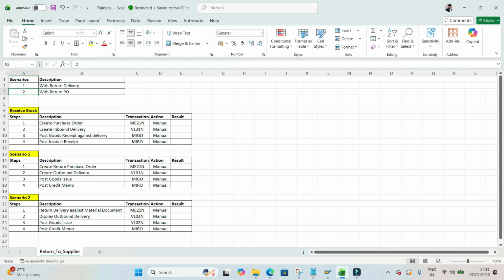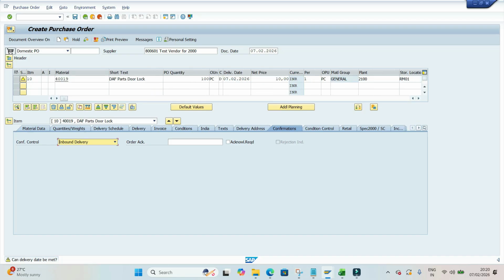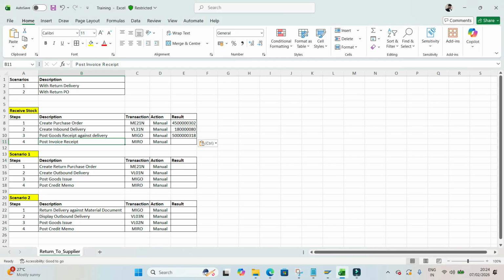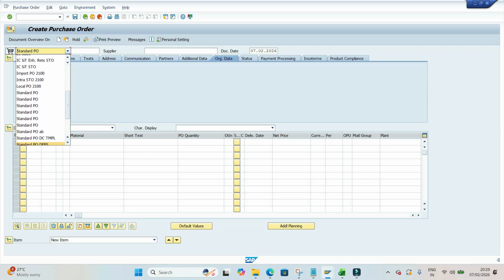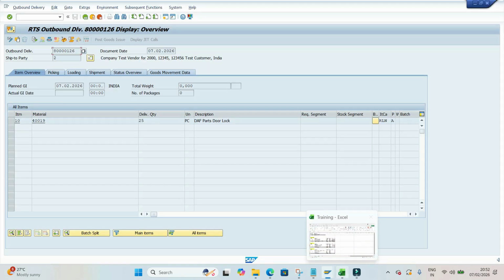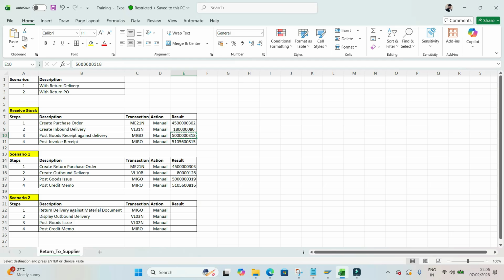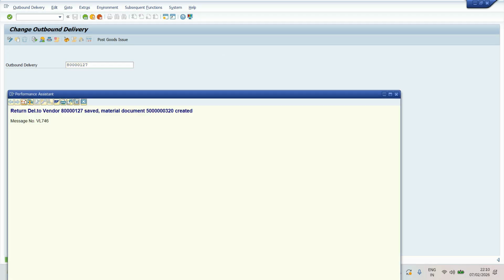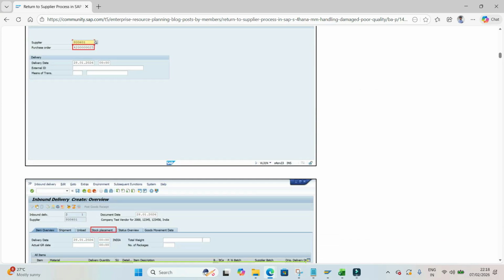Business Scenario 4: Supplier Returns in SAP MM Explained | Return Delivery vs Return PO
In this video, we deep-dive into Supplier Returns in SAP MM and clearly explain the two most important return scenarios used in real business processes:

✅ Return Delivery to Vendor Against Material Document
✅ Return Purchase Order (Return PO)

You’ll understand when to use which process, how it impacts inventory, accounting, and logistics, and how these scenarios are handled practically in SAP.

🔍 What you’ll learn in this video:
1. Supplier return business process overview
2. Return Delivery vs Return PO – key differences
3. Step-by-step explanation with real-time scenarios
4. Impact on stock, GR/IR, and vendor balance
5. Common mistakes and best practices in SAP MM

This video is especially useful for:
✔ SAP Beginners & Job Seekers
✔ Procurement & Inventory Professionals
✔ Anyone preparing for SAP interviews

🎥 More SAP MM, WM & EWM content coming soon on this channel